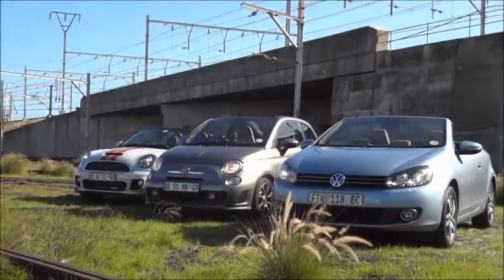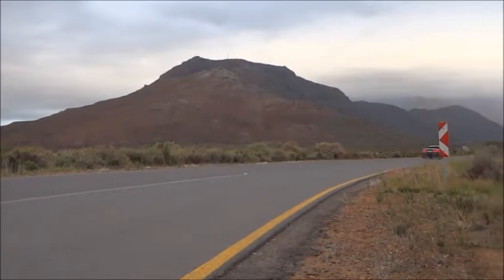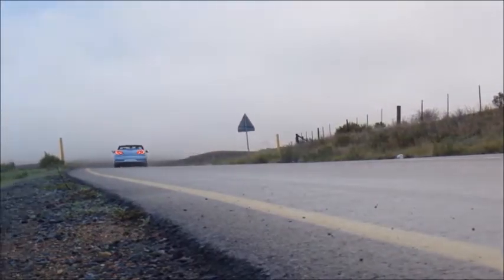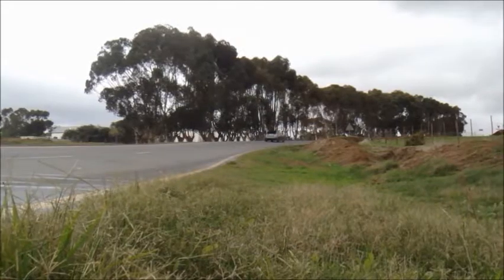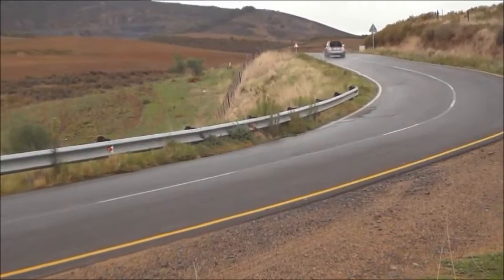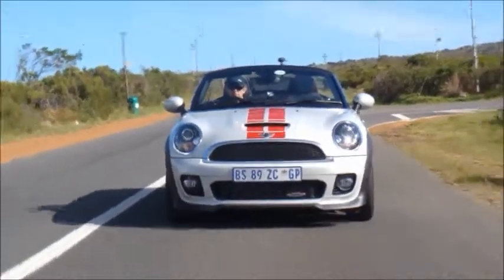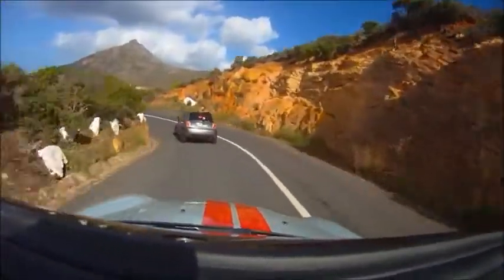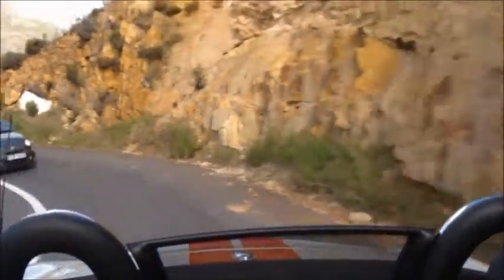Abarth 500C vs. Mini Roadster JCW vs. VW Golf Cabriolet vs. Audi A5 Convertible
Soft top convertibles get put to the test in our group test. Whats best: the 2+2 Audi A5 Convertible with 2.0T FSI power and Quattro all-wheel-drive? The Abarth 500C with its fiesty, 1.4 T-Jet engine and Fiat 500 underpinnings? The humble Volkswagen Golf Cabriolet 1.4TSI with its beautifully made Audi A3 platform? Or the agressive new Mini Roadster in its most powerful iteration - the John Cooper Works? We will compare these cars in all aspects from practicality to driving feel.